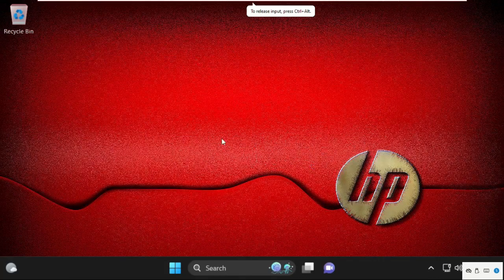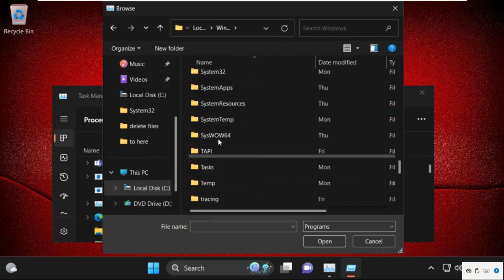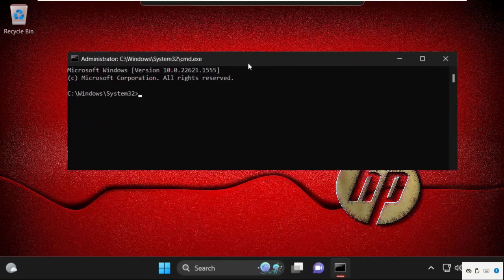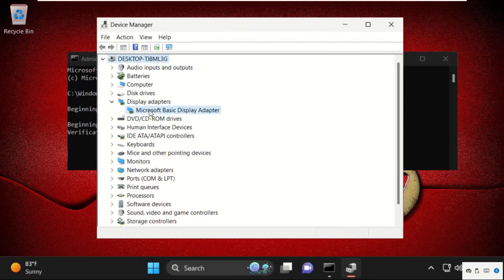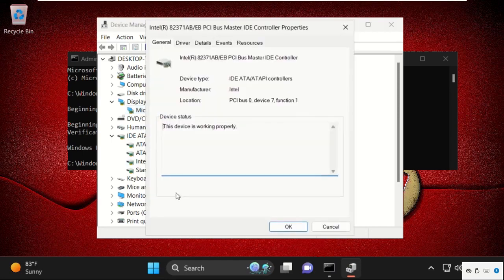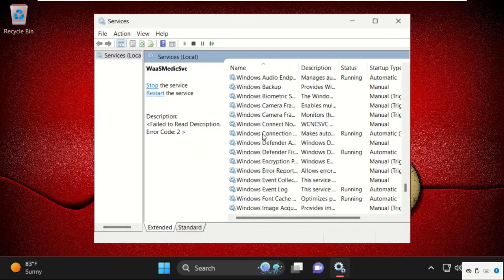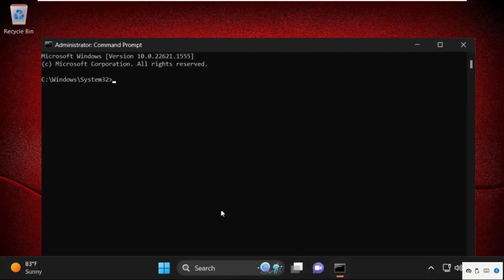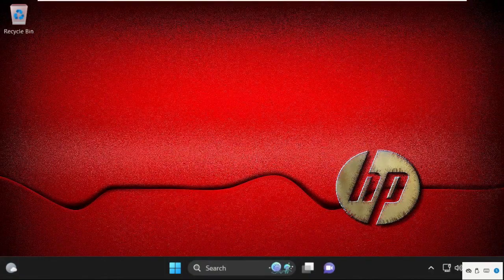HP Laptop - How to Fix DPC Watchdog Violation Windows 11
Explore solutions for HP Laptop -  How to Fix DPC Watchdog Violation Windows 11 on Windows 11. Learn effective HP Laptop -  How to Fix DPC Watchdog Violation Windows 11 techniques for a seamless experience. Discover step-by-step guides to resolve HP Laptop -  How to Fix DPC Watchdog Violation Windows 11 issues. Master troubleshooting HP Laptop -  How to Fix DPC Watchdog Violation Windows 11 with our comprehensive guide. Dive into the HP Laptop -  How to Fix DPC Watchdog Violation Windows 11 essentials and enhance your Windows 11 expertise.